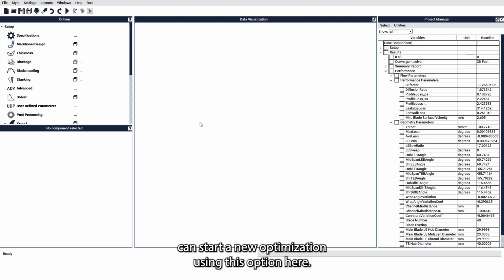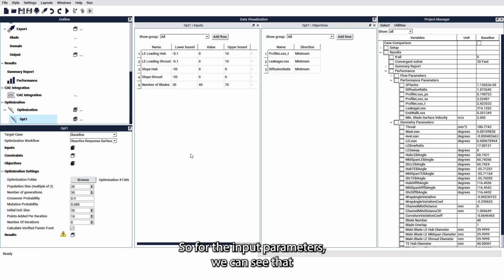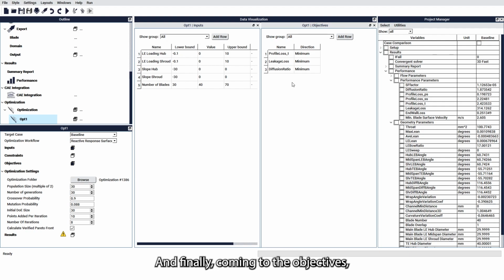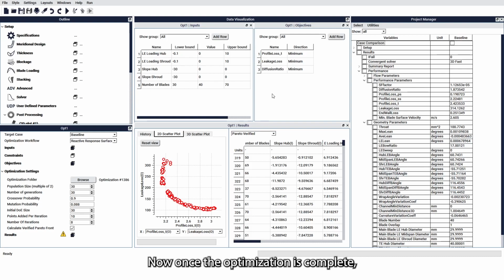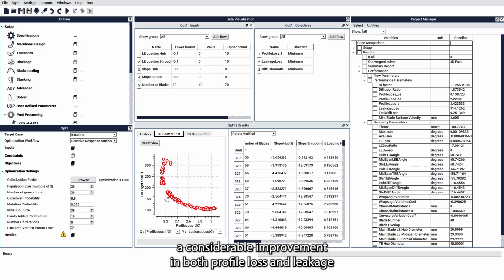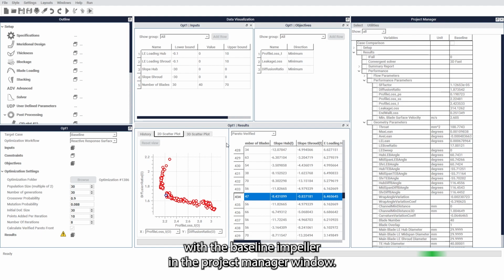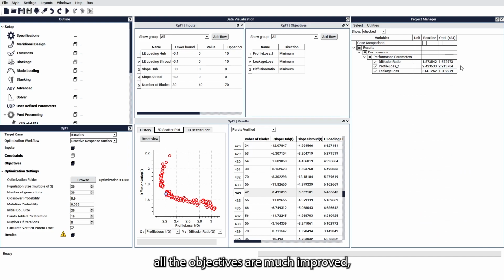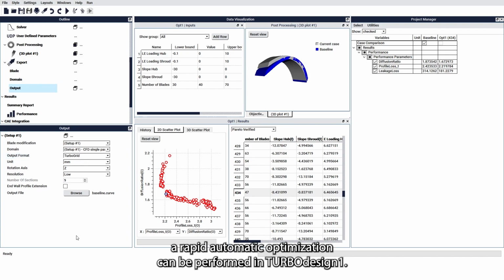Software Demo - Automatic Optimization of CPU Cooling Fan with TURBOdesign1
This software demo shows how to enhance the aeromechanical performance of a radial inflow turbine rotor by simultaneously improving the aerodynamic and wrap angle parameters using automatic optimization inside our inverse design software TURBOdesign1.